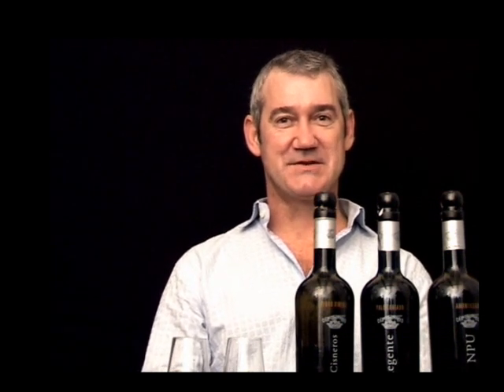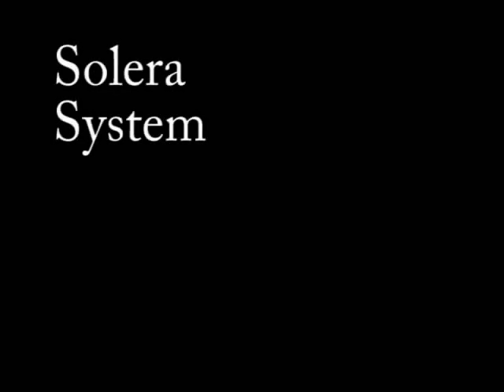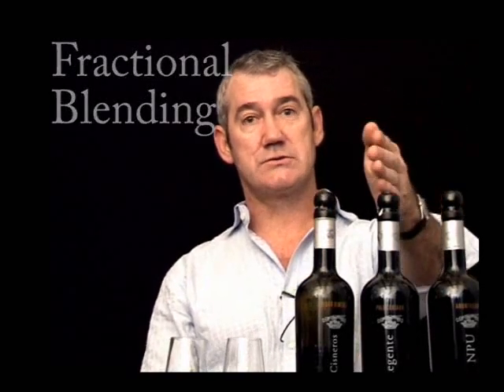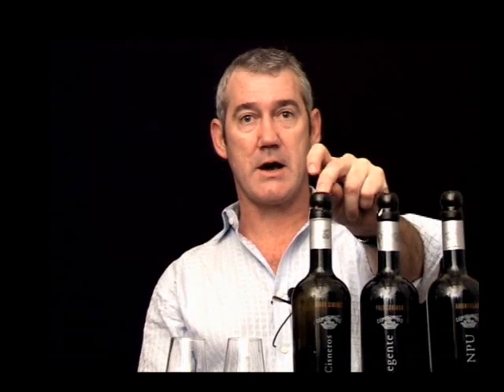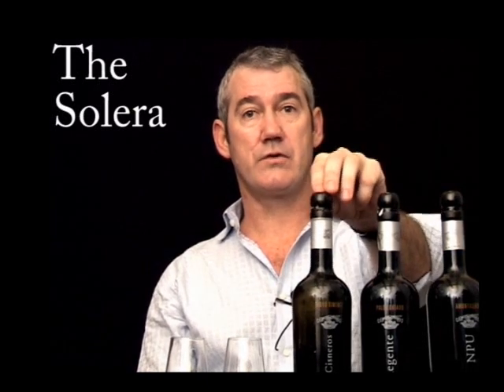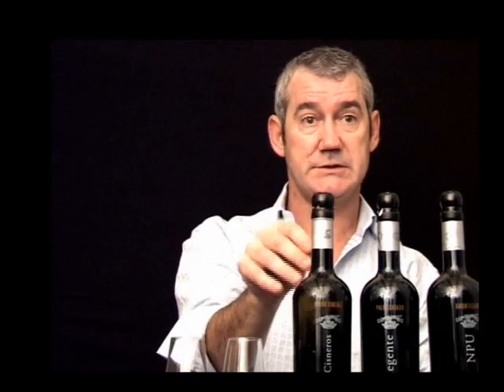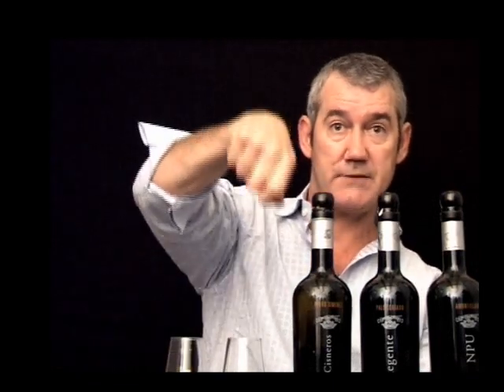The Solera System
Scott explains the Fractional Blending of Sherry called the Solera system